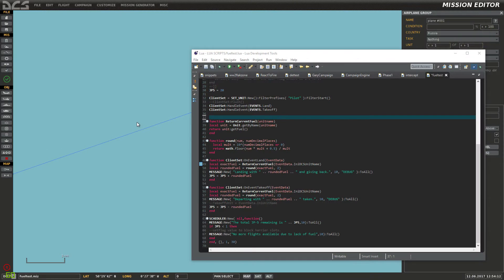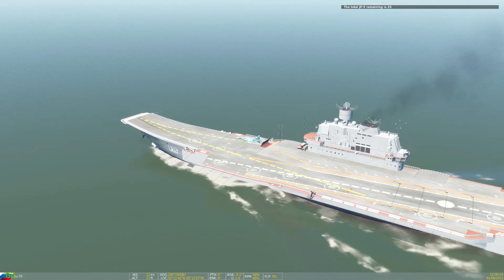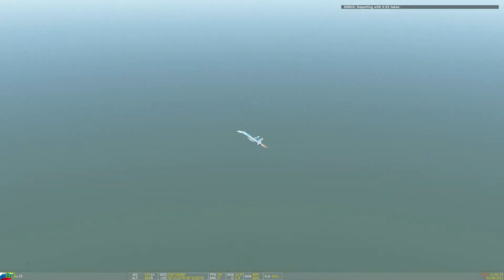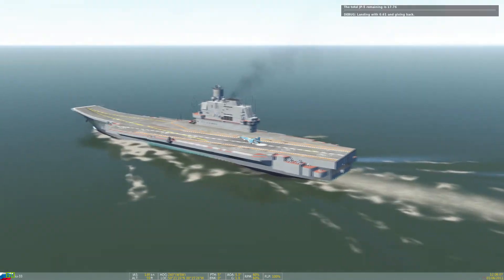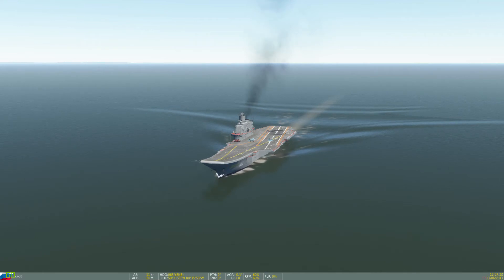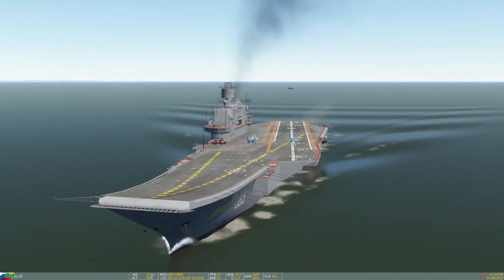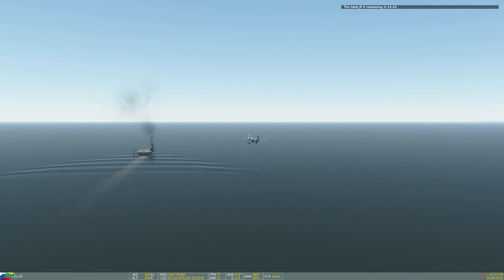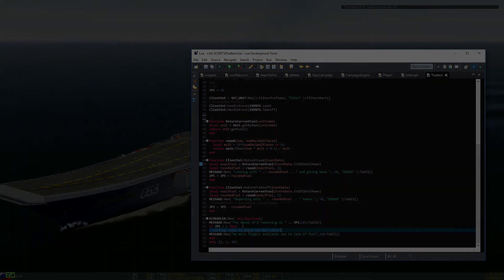Tracking fuel use outside the DCS RM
Script work in progress showing how you can deduct fuel and add to it on landing/takeoff.